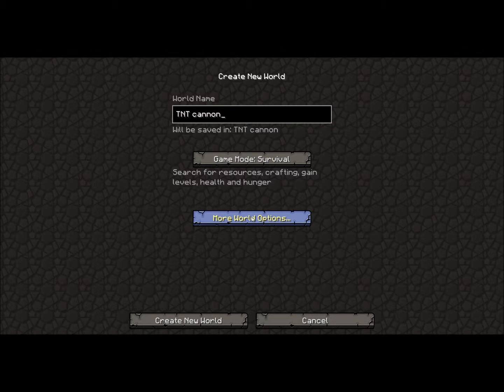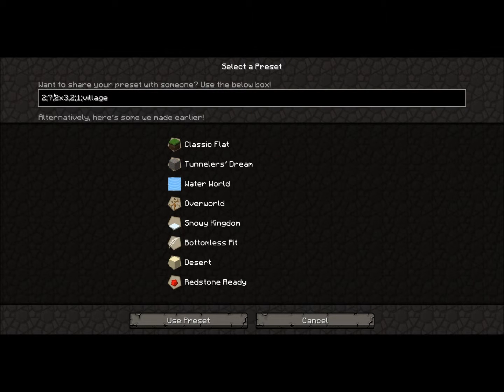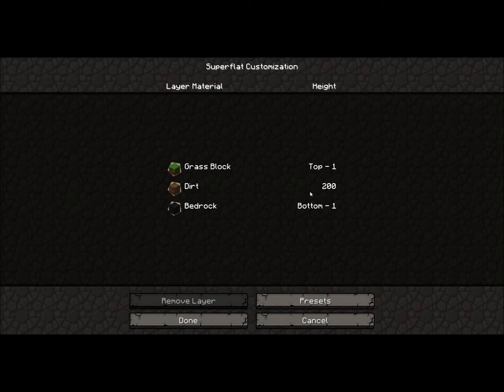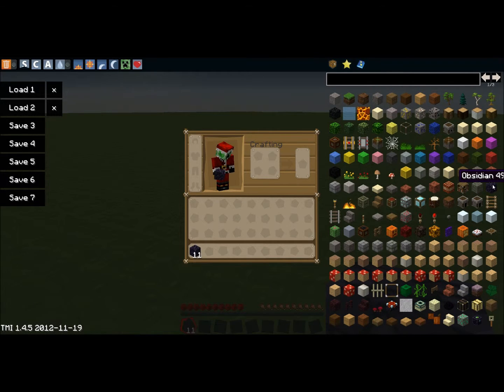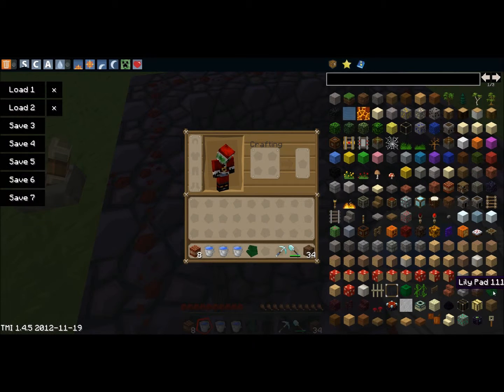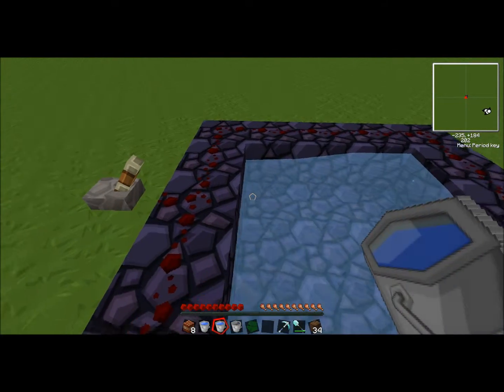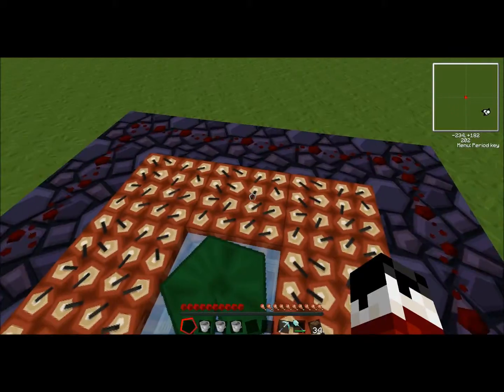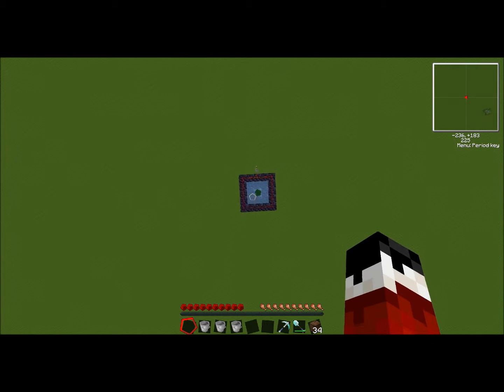TNT Cannon Tutorial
Like for more awesome